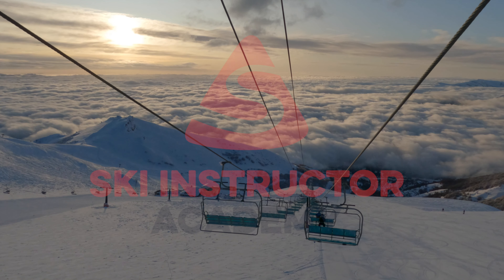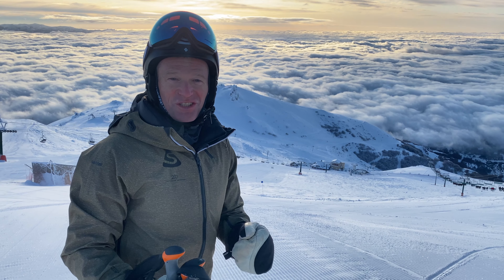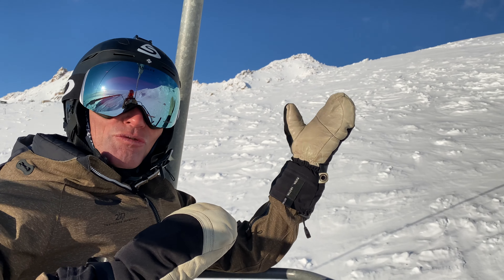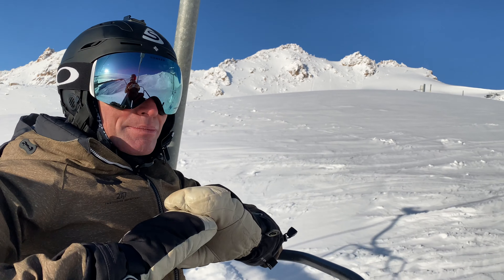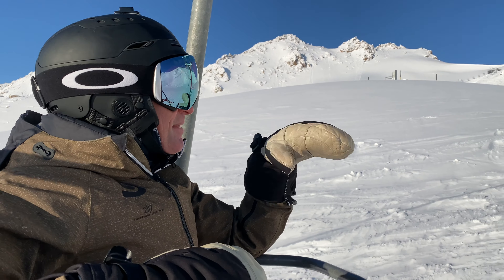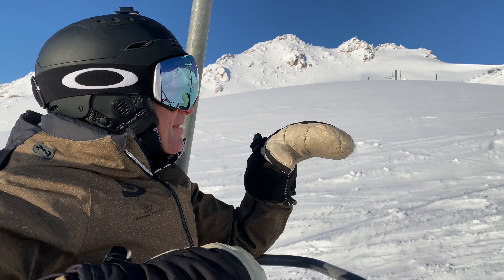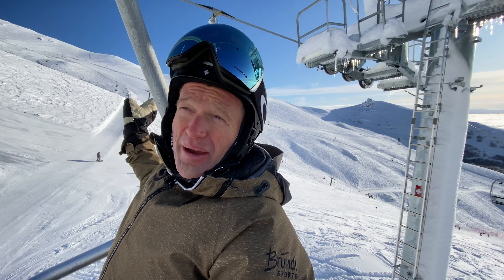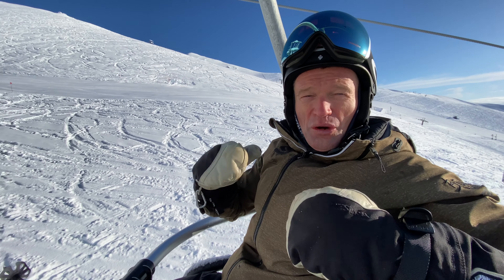Cerro Catedral Part 3 Argentina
The third post from Argentina 2022 ski courses and camps. We take a quick look at the ski resort Cerro Catedral before the arrival of the course participants.

00.00 Intro
01.00 First run of the season
05.00 Above the clouds
05.45 New Chairlift
08.00 Outro